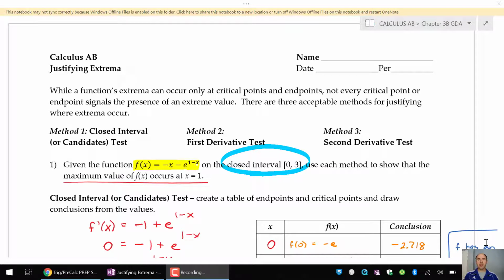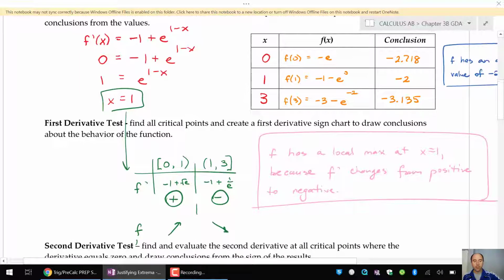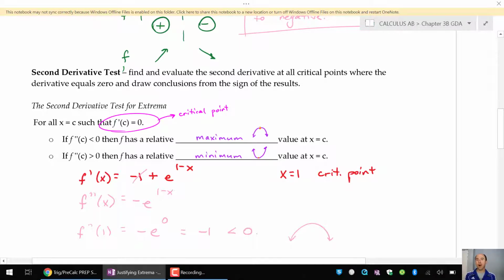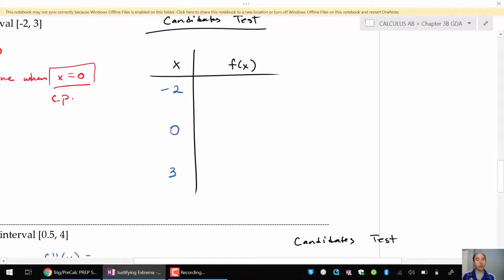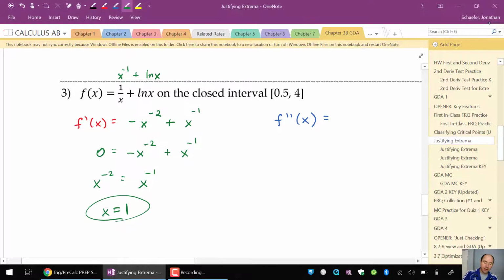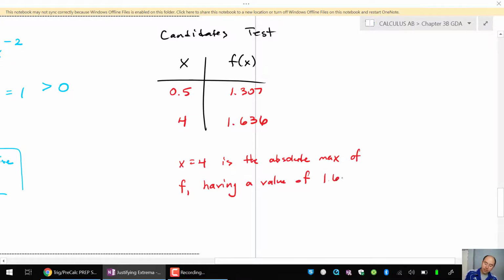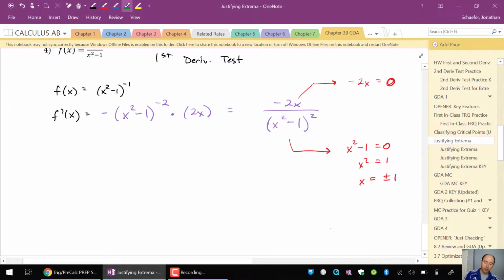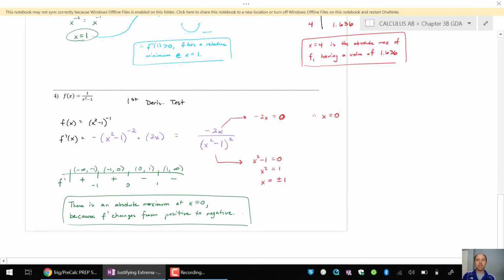AP Calculus AB: 7.3 Justifying Extrema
Review and apply the Candidates' Test, First Derivative Test, and Second Derivative Test for extrema.  Watch videos of math lessons and worked-out examples, constructed for high school mathematics students.